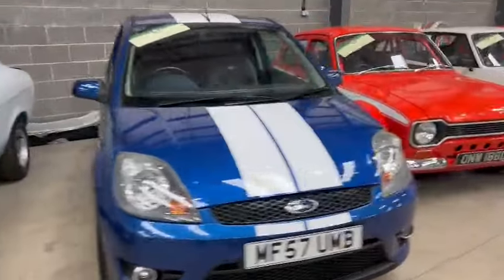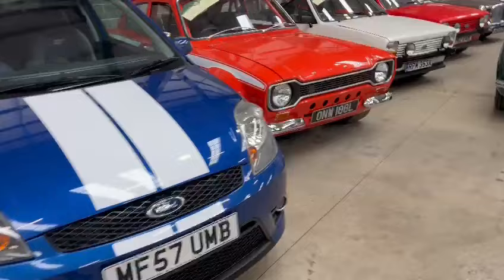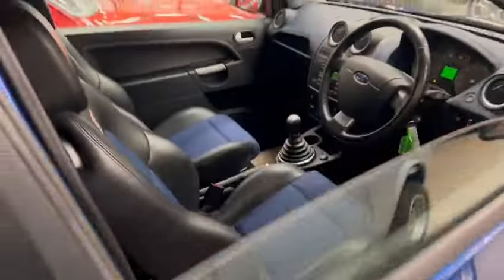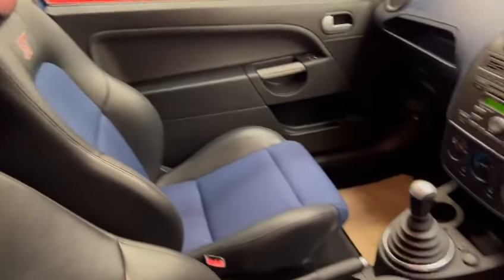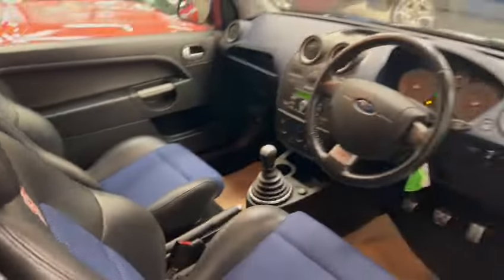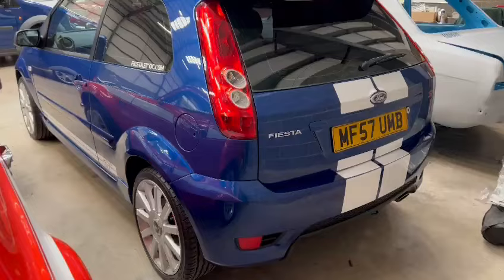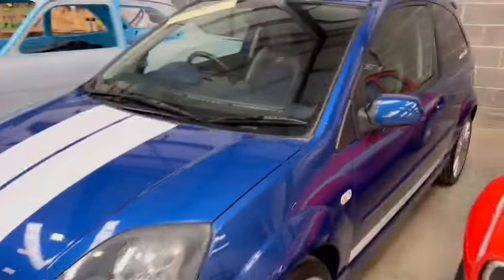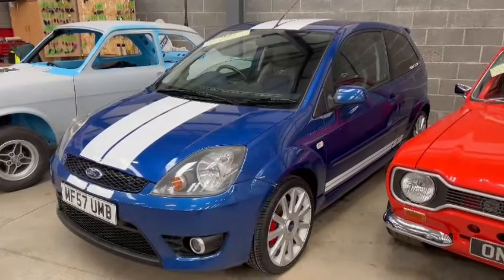2007 FORD FIESTA ST | MATHEWSONS CLASSIC CARS | AUCTION: 12, 13 & 14 JUNE 2024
2007 FORD FIESTA ST | MATHEWSONS CLASSIC CARS | AUCTION: 12, 13 & 14 JUNE 2024